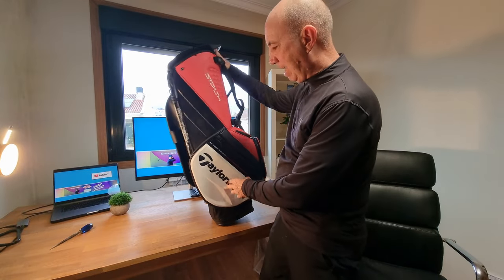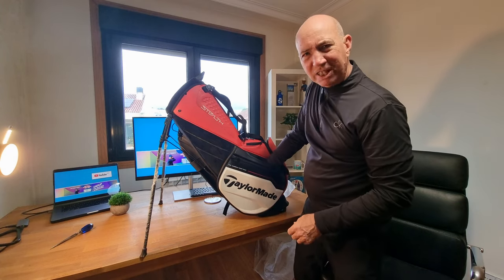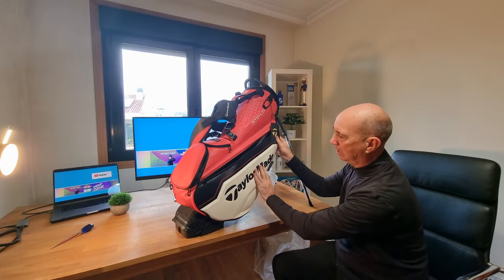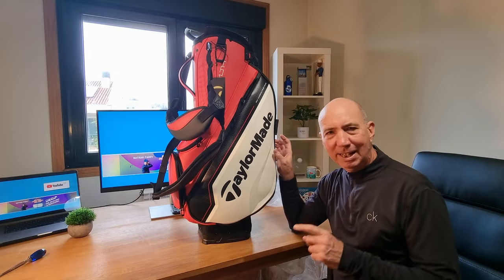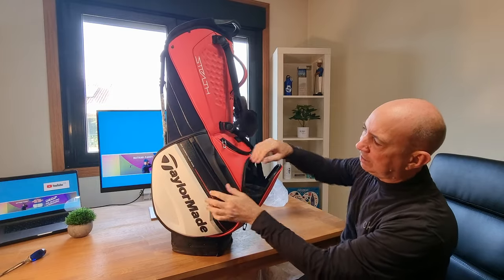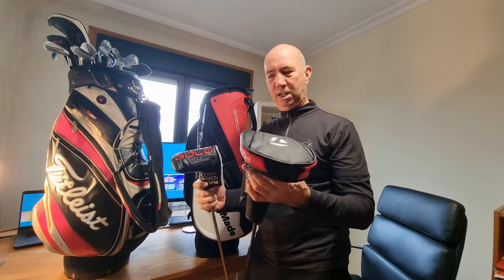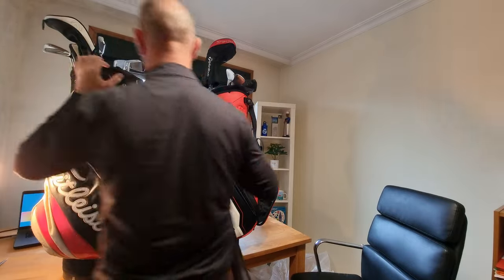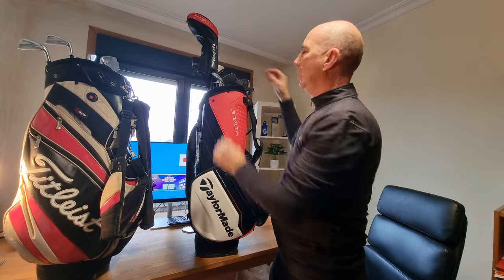The Best Stand Bag Of 2023!!?? TaylorMade Stealth 2023 Tour Stand Bag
I bought the best STAND BAG of 2023!! The TaylorMade Stealth 2023 Tour Stand Bag!!!

►Thanks to the PRO Shop - Javier Del Castillo for letting me test the irons